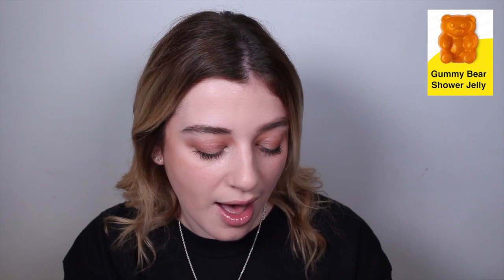LUSH EASTER RANGE 2023 | SPOILERS AND LEAKED PHOTOS • Melody Collis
Hello everyone, I hope you are doing well! Today I thought It was time to share with you all the LUSH EASTER range for 2023!

MY CURRENT TBR